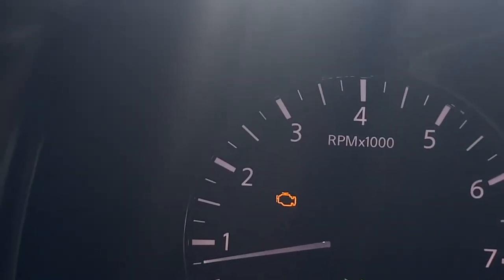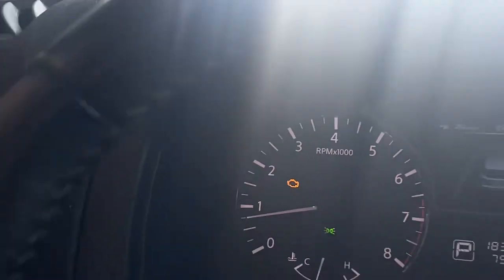Check Engine Lights with Russ Darrow Metro Nissan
Join LJ as he explains what some of the check engine light symbols mean. If you have any lights showing and you have any questions about them or want to schedule a service, give us a call today .